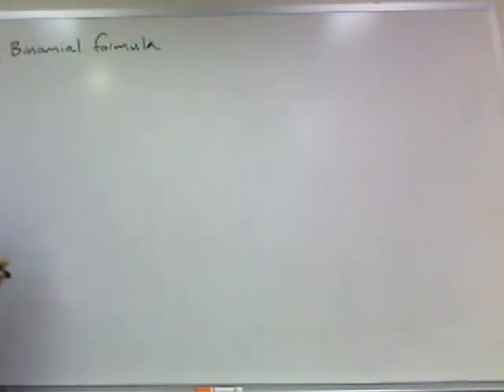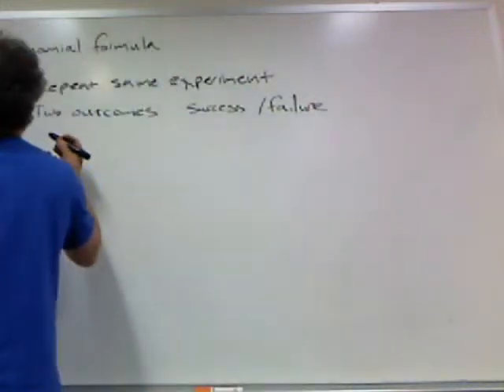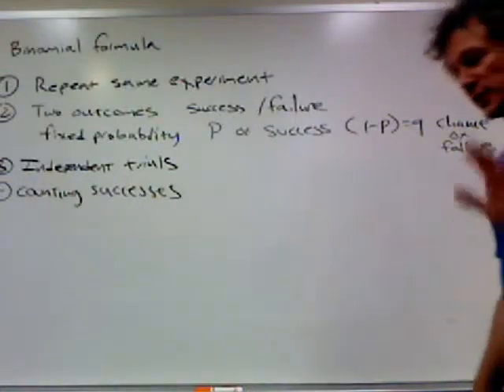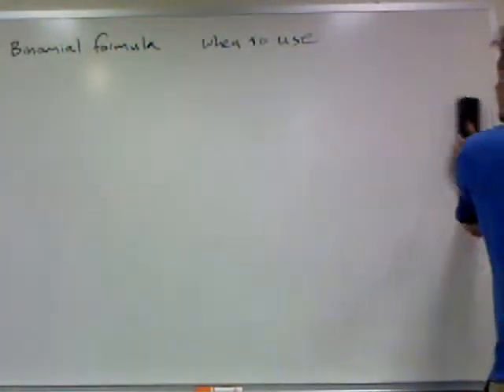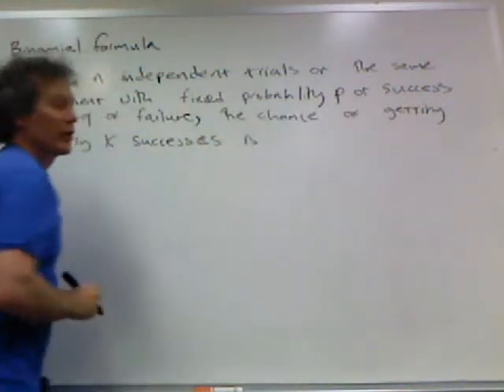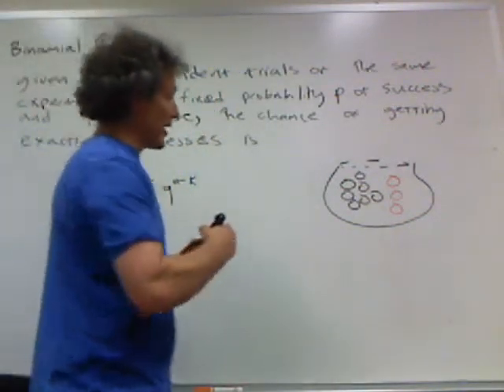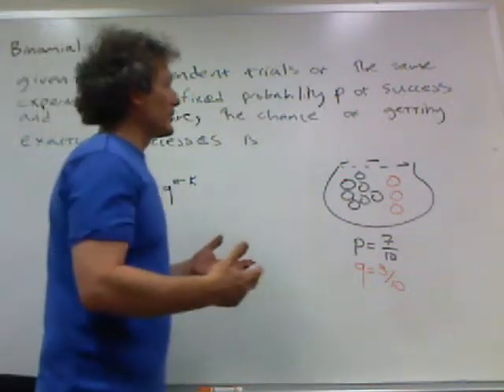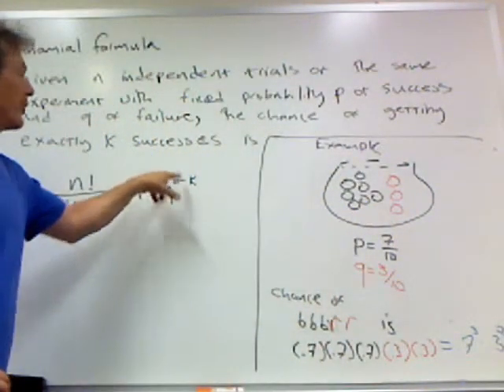Lecture on the Binomial distribution part I